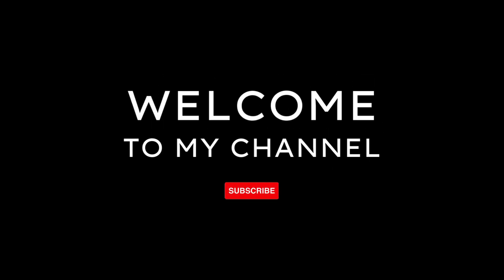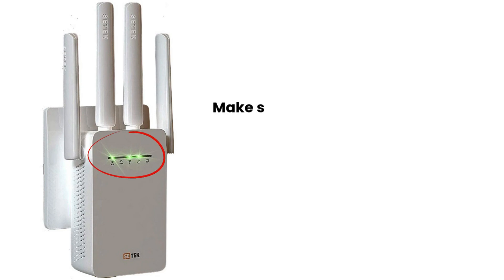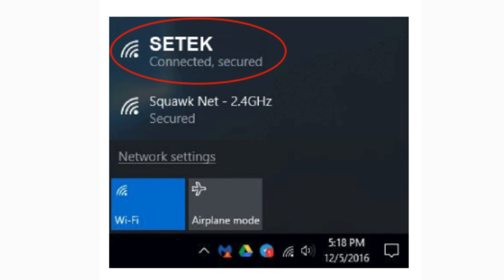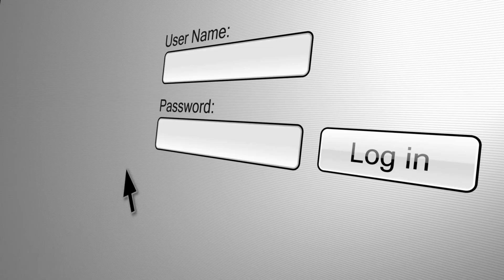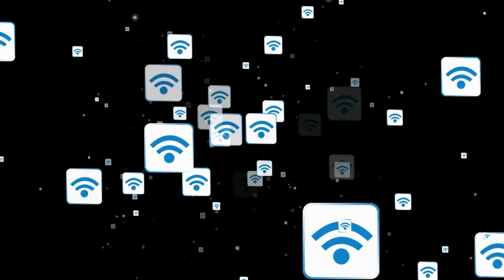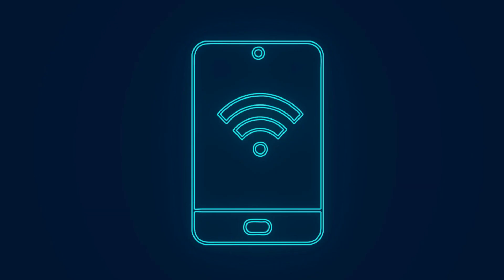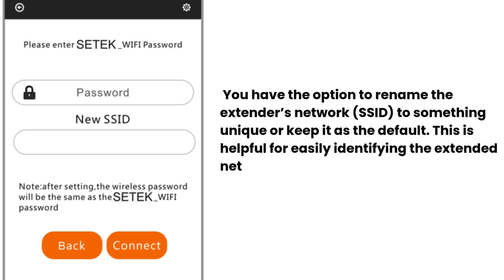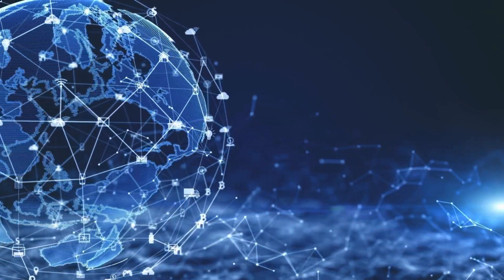Setek WiFi Extender Setup & Login Tips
Setek WiFi Extender covers your wireless range to long distance. You can easily login and setup setek wifi extender devices. In this video all the steps are explained to setup and login.